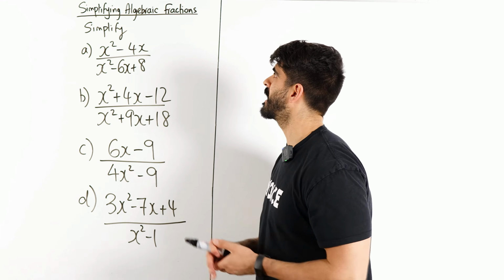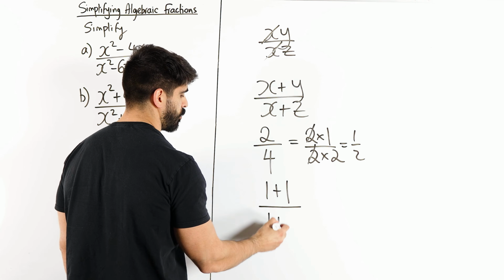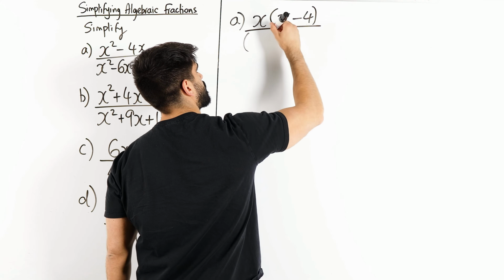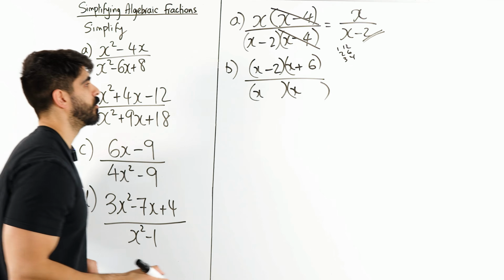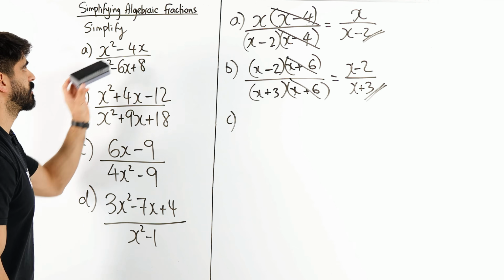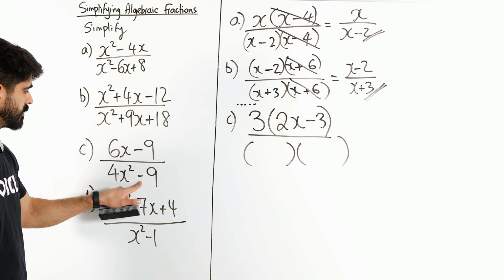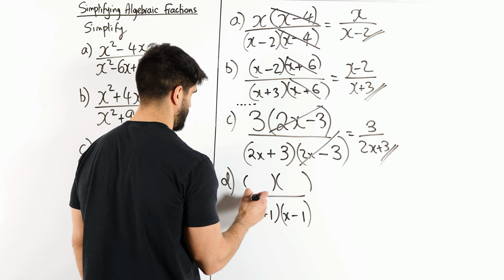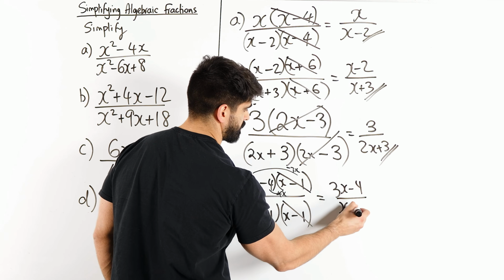The BEST METHOD For Simplifying Algebraic Fractions | GCSE Maths